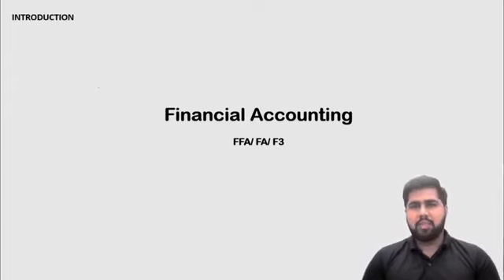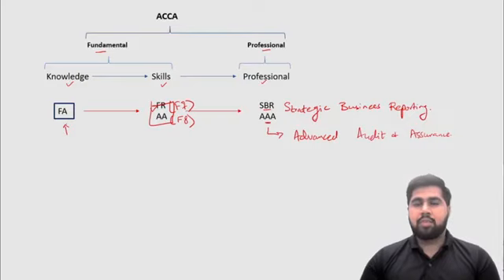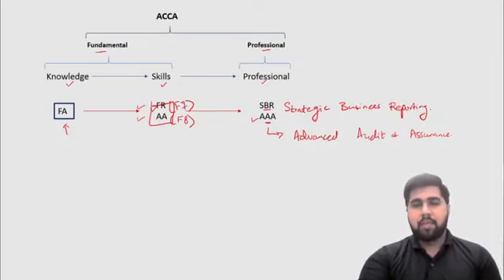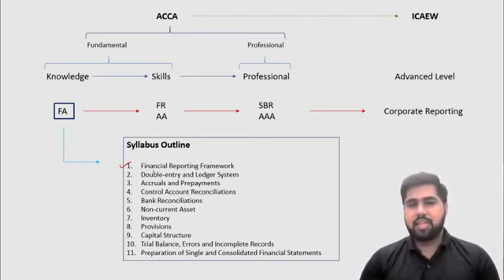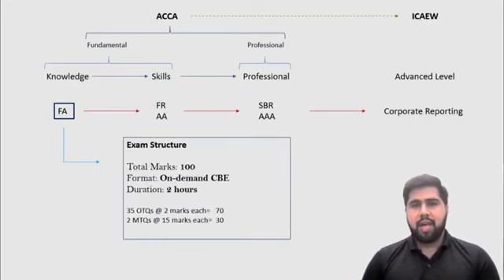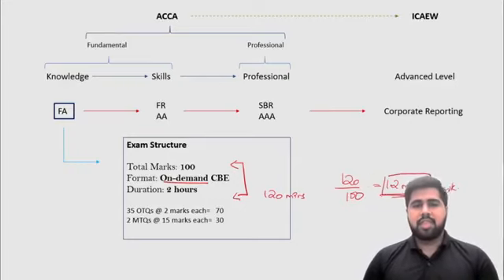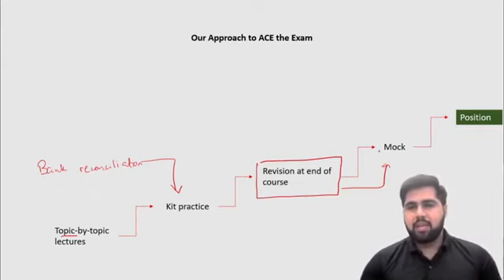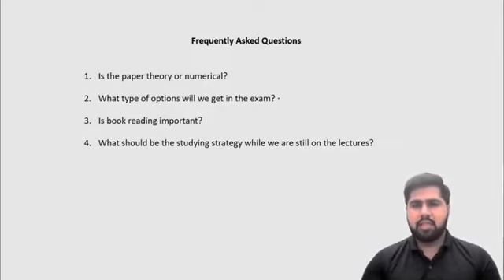ACCA F3(FA) Financial Accounting( Introduction)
By IPRO Faculty Sir Khizar Hussain